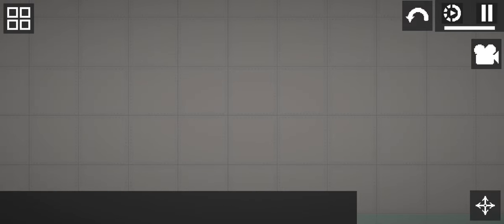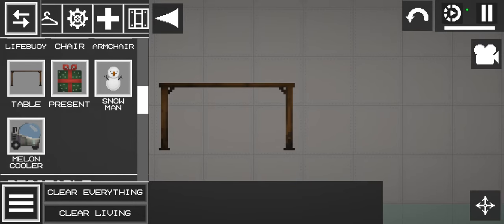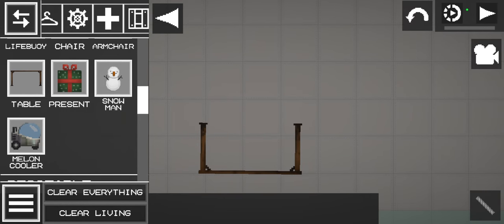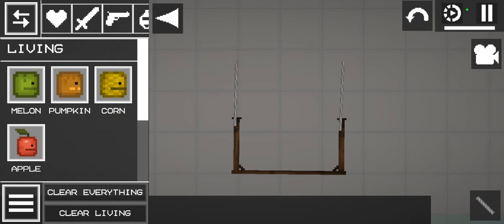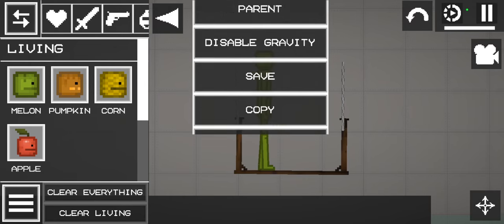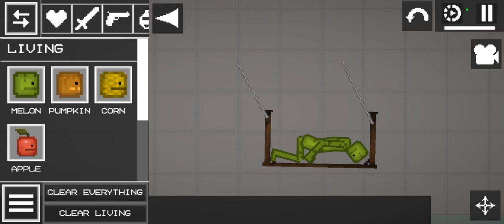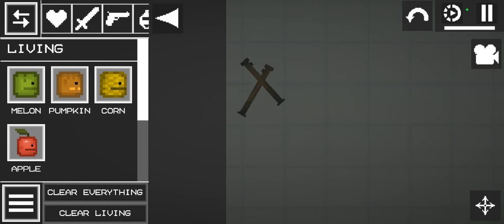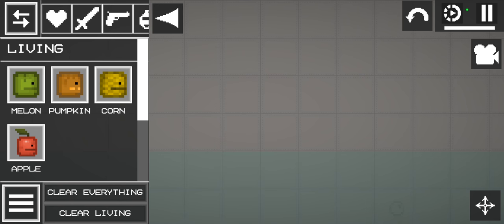melon playground swing tutorial